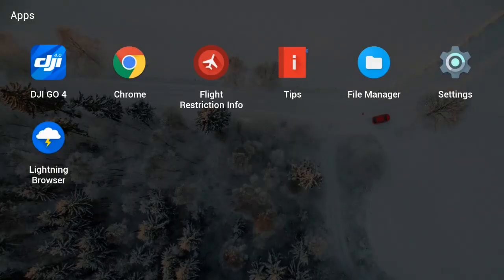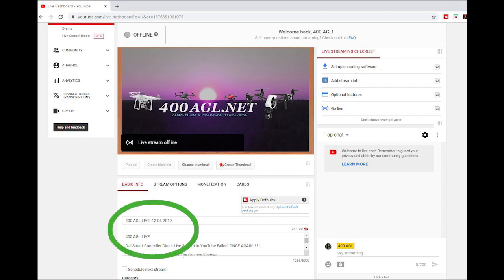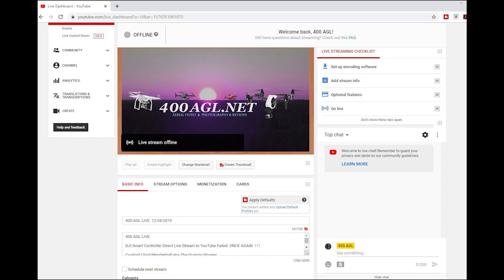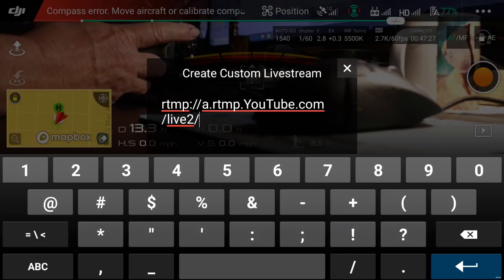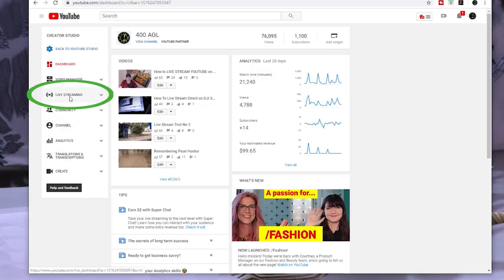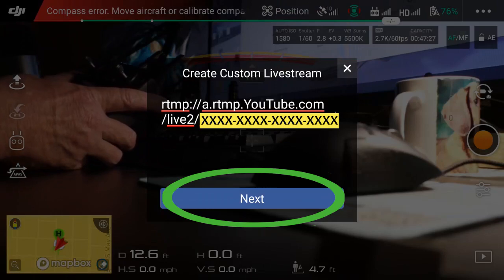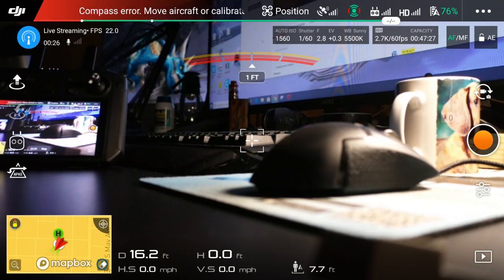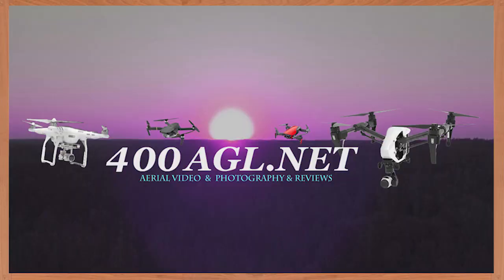HOW TO Live Stream to YOUTUBE via DJI Smart Controller using RTMP CUSTOM Settings Under 1,000 Subs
HOW TO Live Stream to YOUTUBE via DJI Smart Controller using RTMP CUSTOM Settings.

THIS TUTORIAL WILL WORK ON "ANY" MOBILE DEVICE

Welcome everyone, In this video I will teach you how to live stream to youtube using the RTMP Custom Server Settings in the DJI Go4 app.  This allow's you to Live Stream Direct to YouTube even if you don't have minimum 1,000 subscribers that YouTube requires.

Once you go through the steps shown here you will be up in the Air and Live Streaming to your hearts content.  It's really very simple and easy once you know the steps.  I hope this tutorial helps get you streaming.